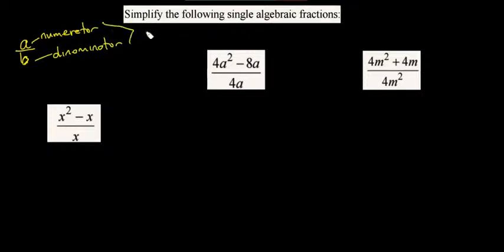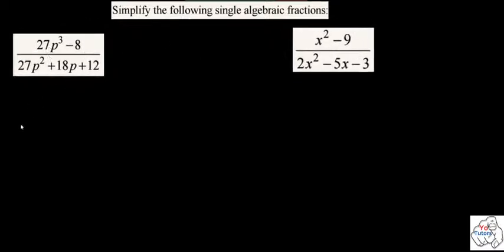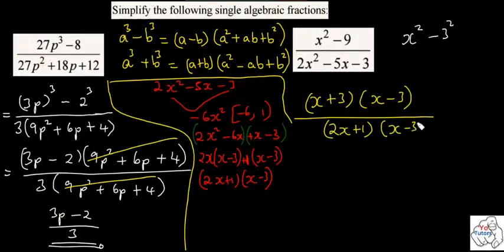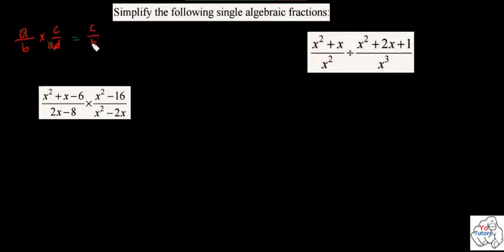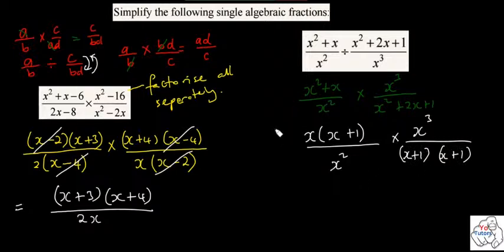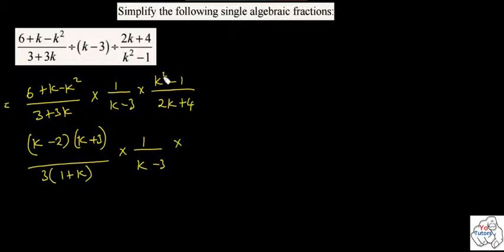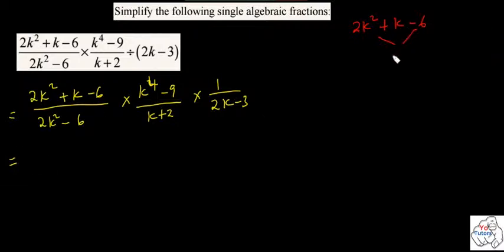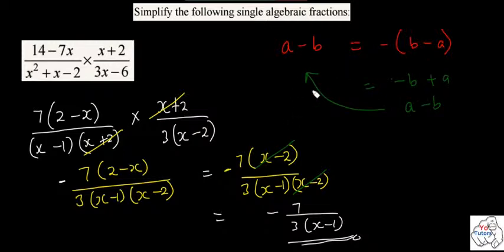Grade 10 Algebraic fractions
Understand your algebraic fractions